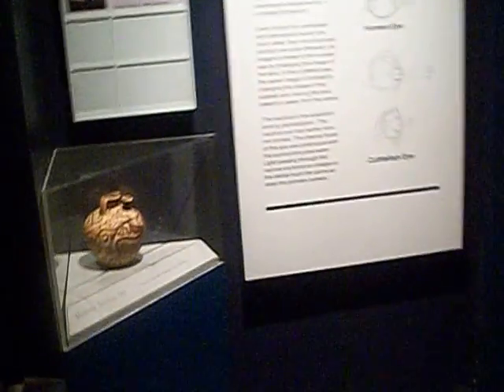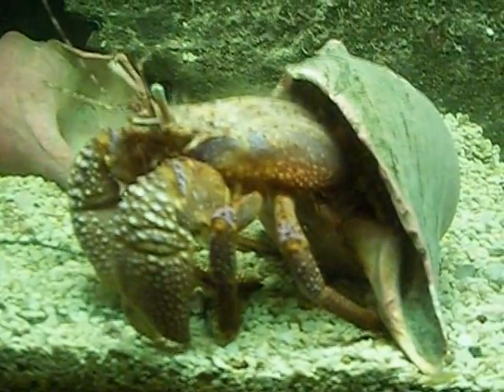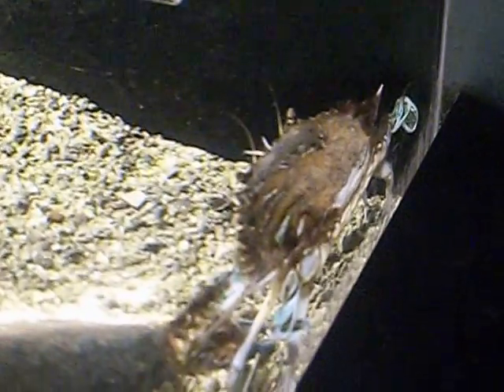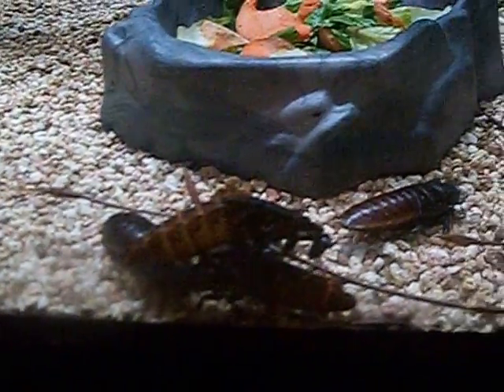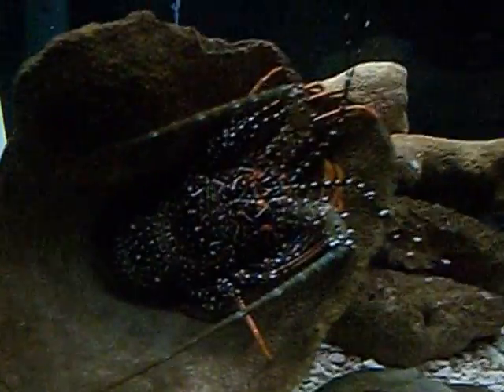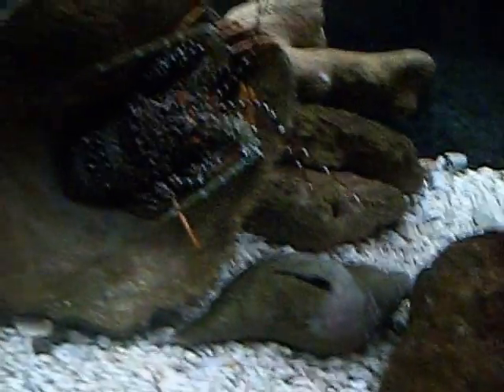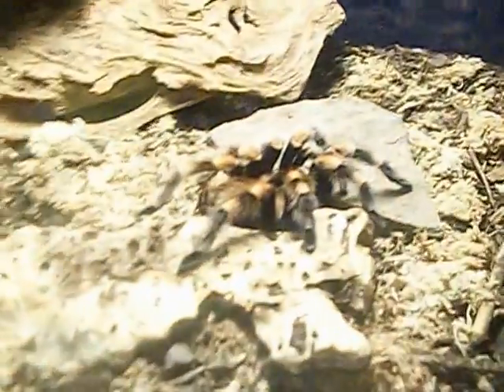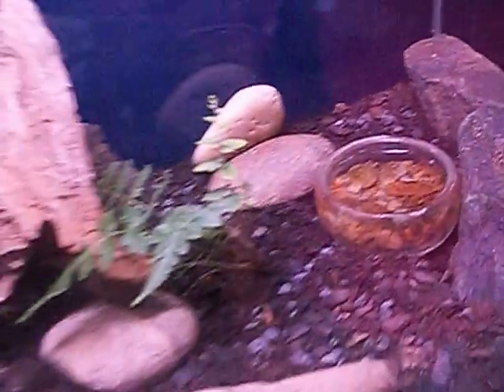The Best Day Ever At The Zoo. (Part 4)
So much fun at the zoo today.  It was a great day and lots of fun to have.  Take care. The kids were having a blast.